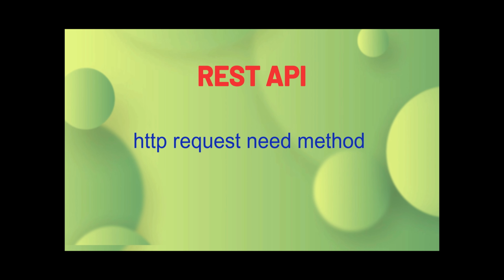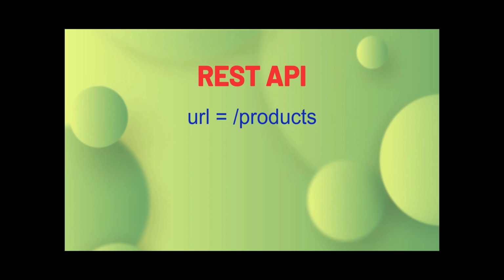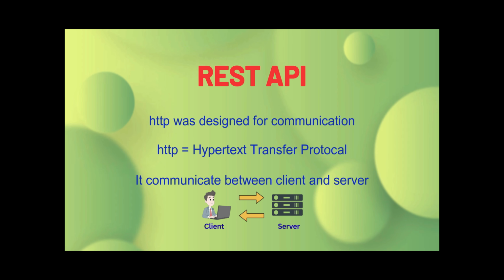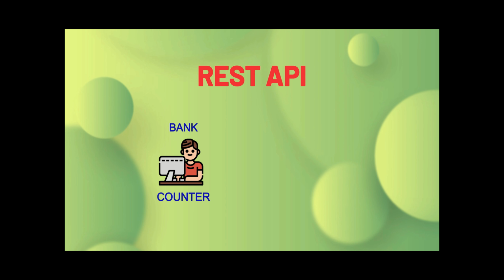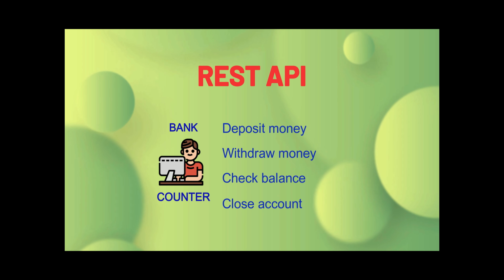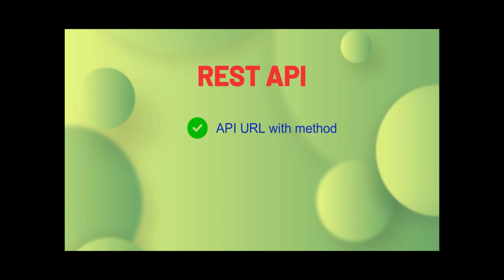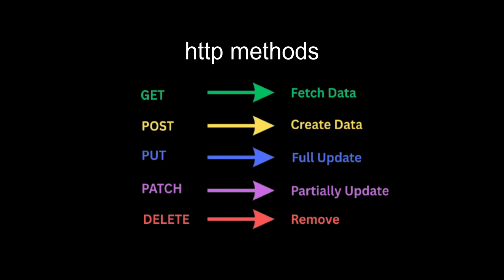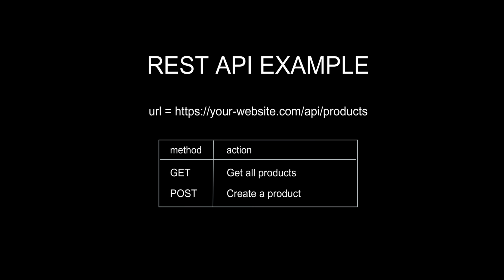Stop Guessing HTTP Methods: A Simple Guide for Developers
Want to understand how websites and APIs communicate?
In this beginner-friendly video, you will learn everything about HTTP methods and REST APIs with simple explanations and practical examples.

In this video, I explain:

✅ What are HTTP Methods
✅ GET Method
✅ POST Method
✅ PUT Method
✅ PATCH Method
✅ DELETE Method
✅ Difference between PUT and PATCH
✅ Status Codes Basics
✅ What is REST API
✅ How Frontend and Backend communicate
✅ Real-world API examples
✅ Beginner-friendly coding concepts

This video is perfect for:

React developers
Node.js beginners
Backend learners
Anyone learning APIs